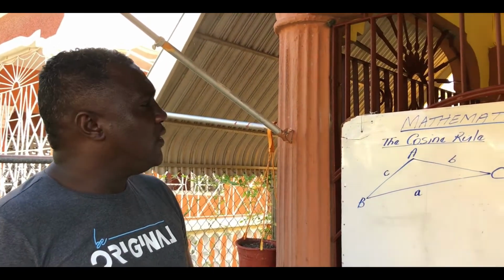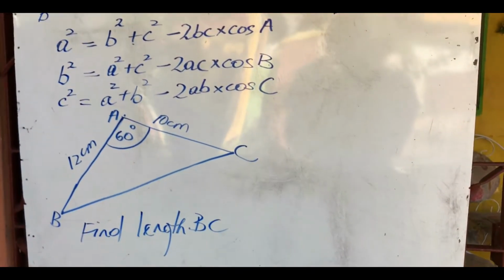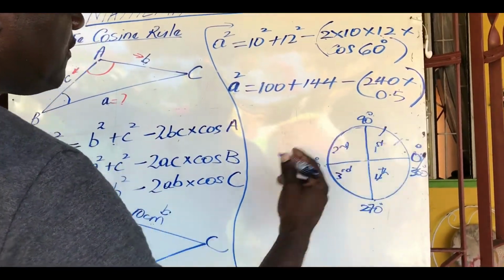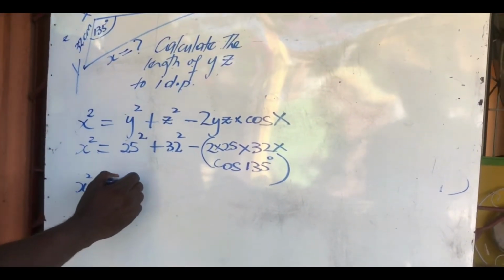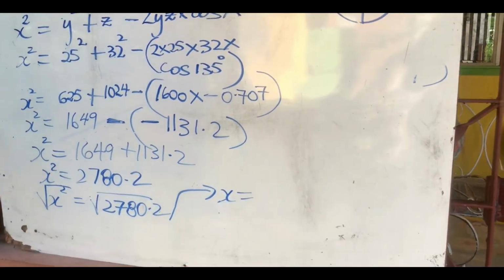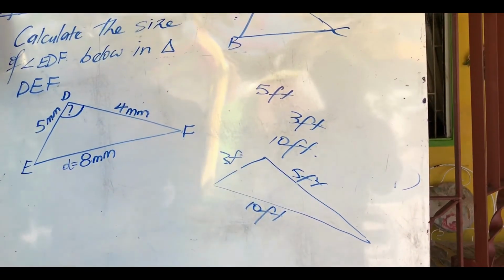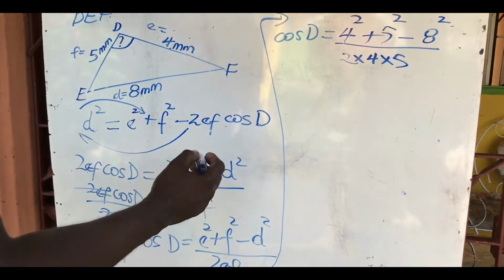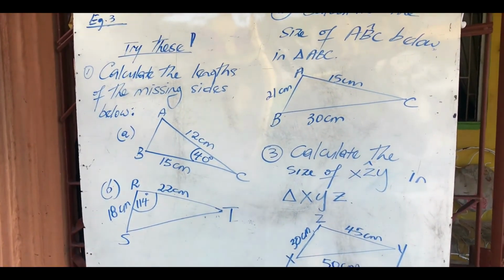The Cosine Rule - CXC Maths Tutorial: Trigonometry